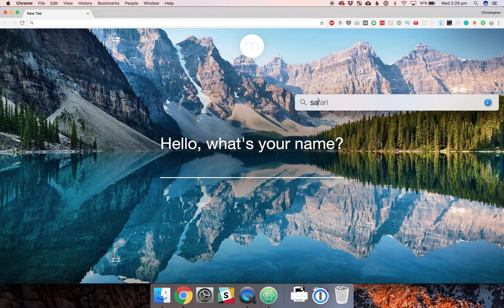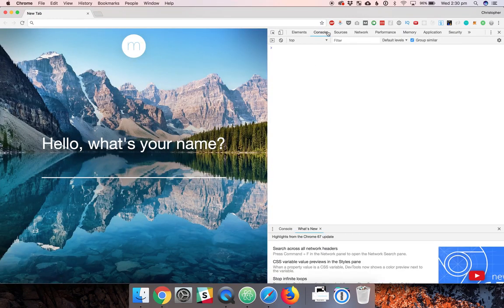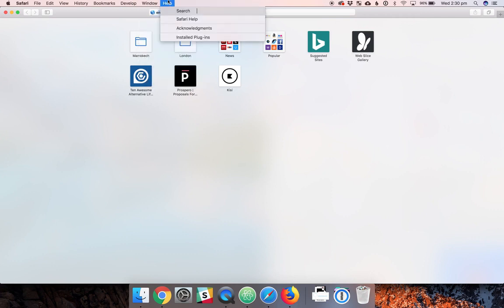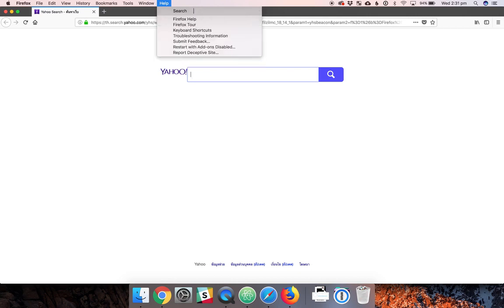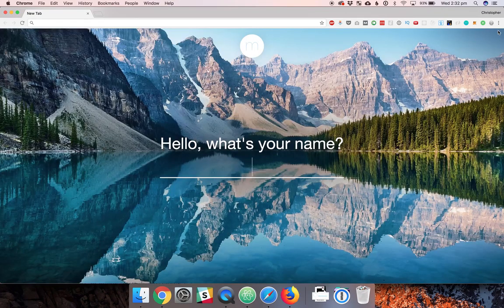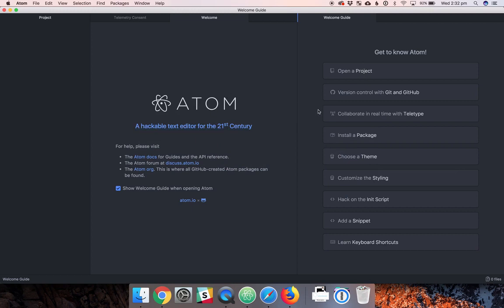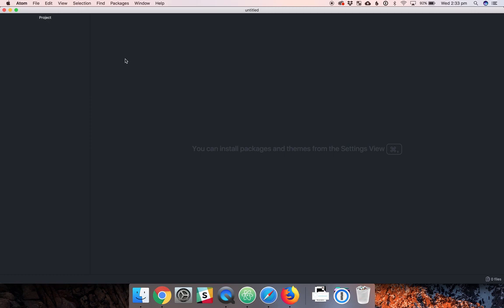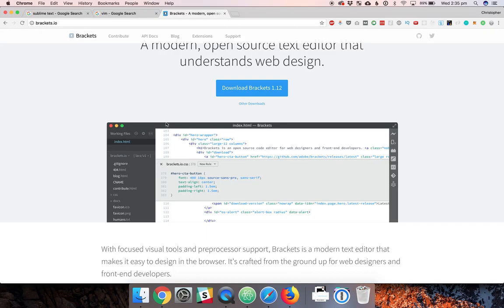HTML and CSS | Setup | Ep-02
Hi, I am Chrishtopher Dodd. In today's video I will teach you about how to setup your  IDE for web devlopment.

HTML and CSS are essential skills to have for a career in web development.
In this course we will cover both languages from the scratch and by the end of the course you will be creating your own projects.